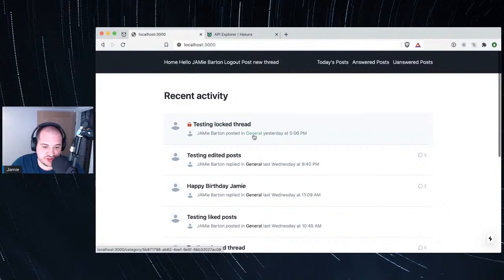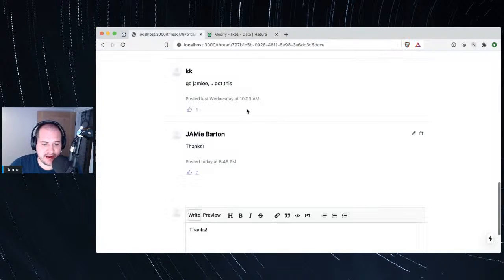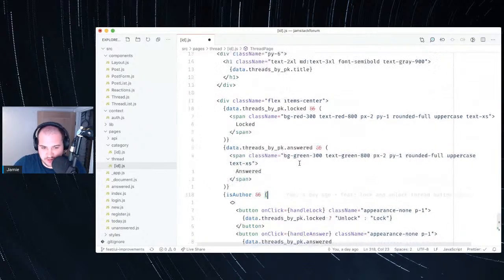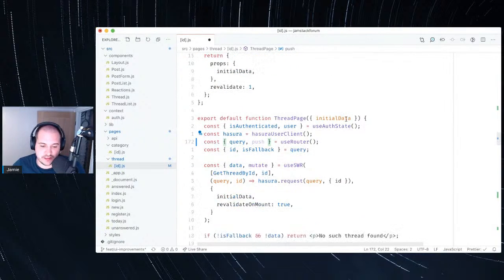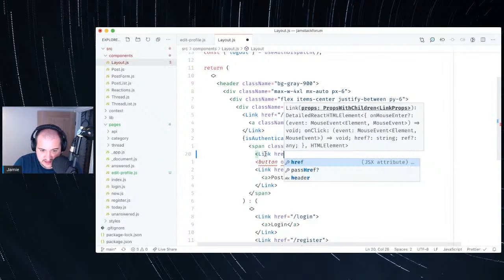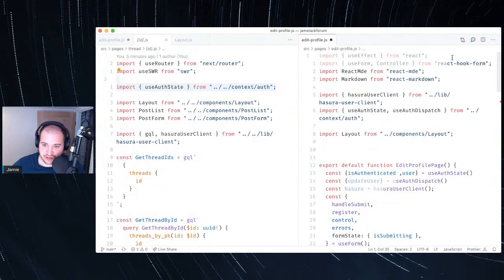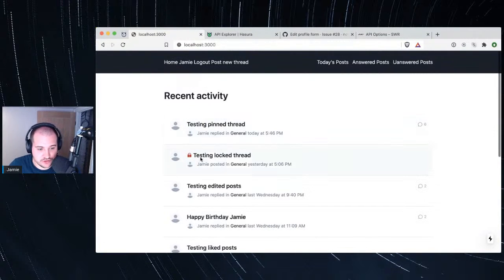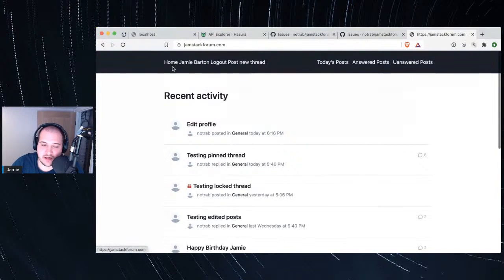Part 16 (UI improvements) - Building forum software with Next and GraphQL